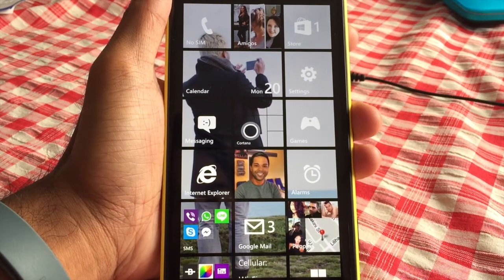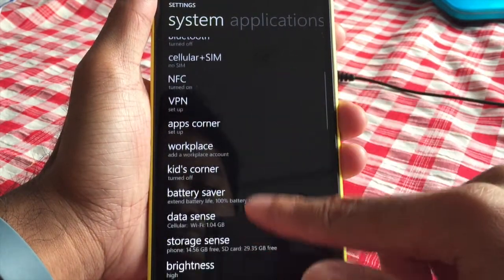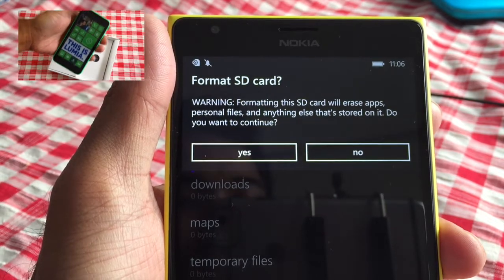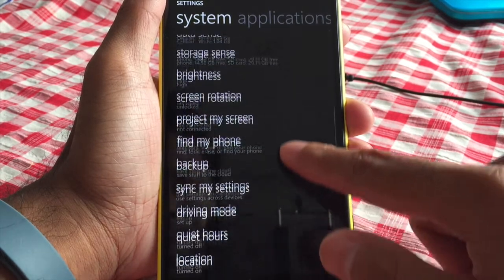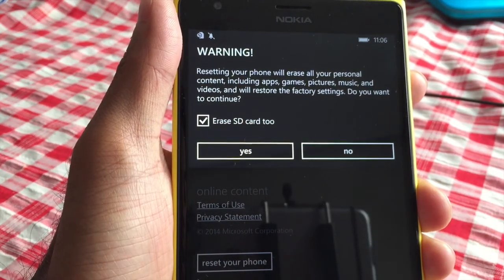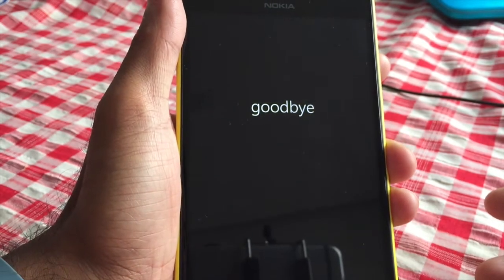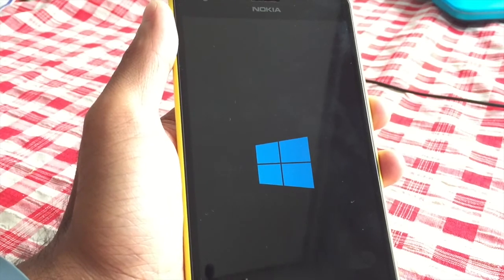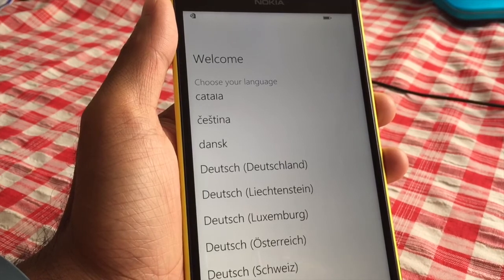RESET - Nokia Lumia 1520 (works for all Windows Phone 8.1)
Aloha everyone.

Today, we record a quick tutorial on how to reset (reformat/erase) your Nokia Lumia 1520.  Have any questions!?